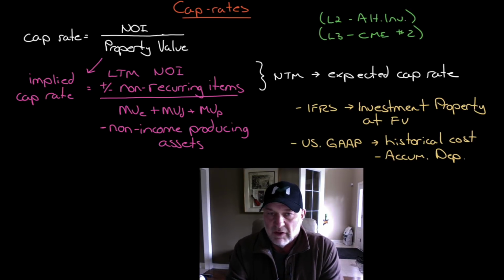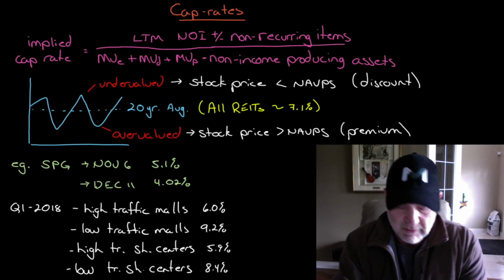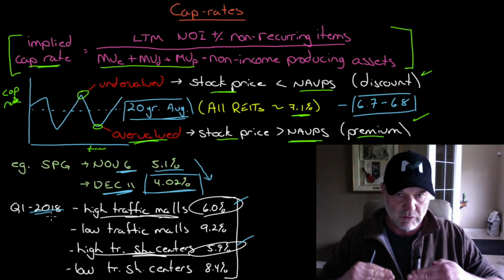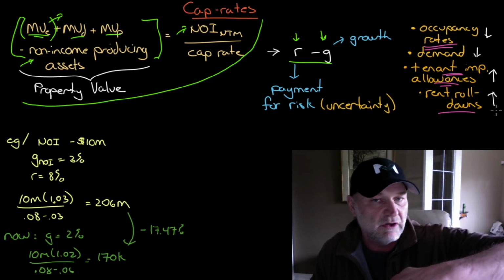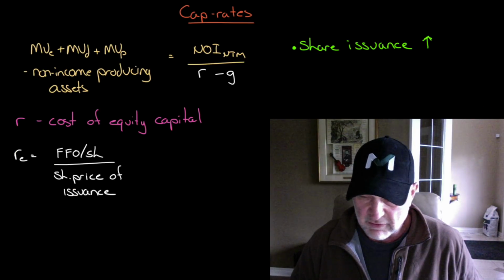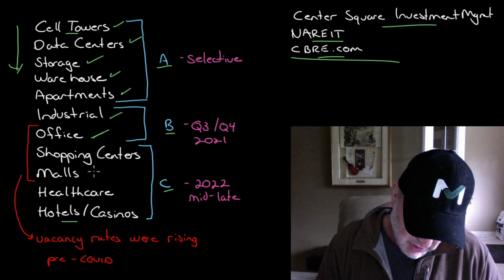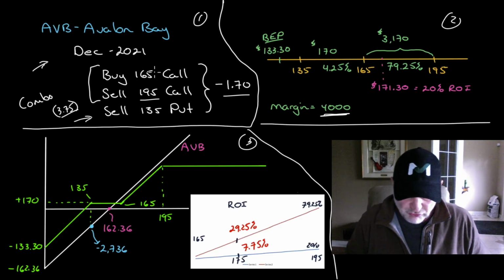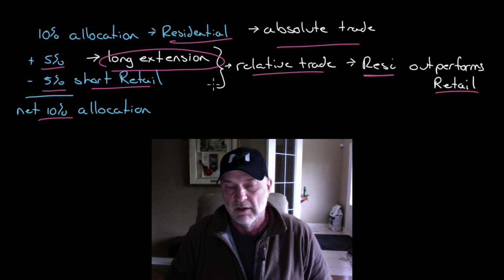Cap Rates, REIT forecast, and a Convex ROI Combo Trade